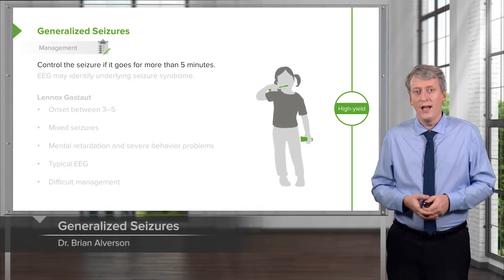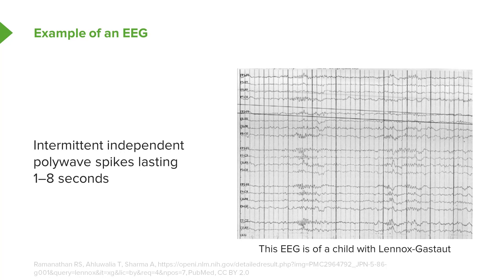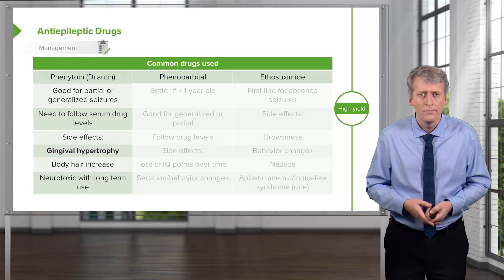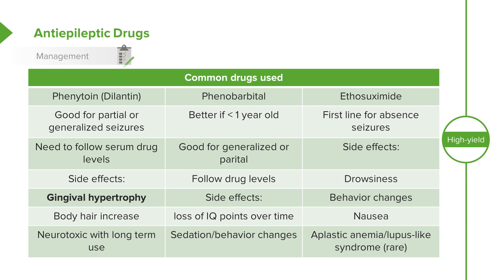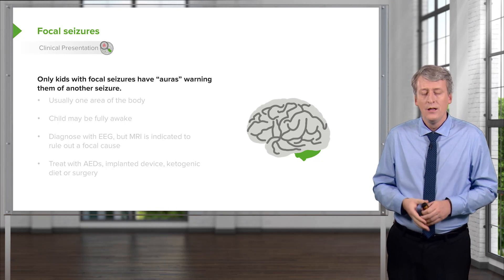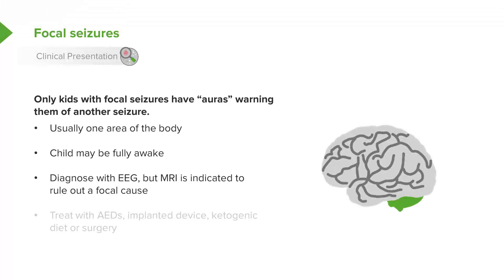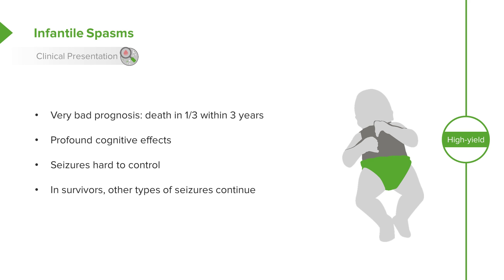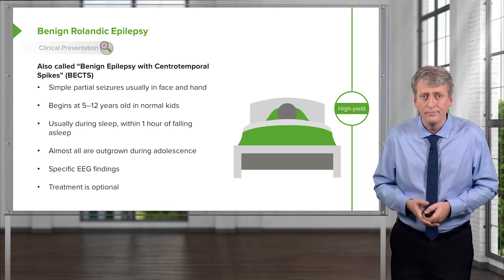Generalized Seizures in Children – Pediatric Neurology | Lecturio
This video “Generalized Seizures in Children” is part of the Lecturio course “Pediatrics” ► WATCH the complete course

► LEARN ABOUT:
- Management of generalized seizures
- Examples of an EEG
- Antiepileptic drugs
- Focal seizures
- Infantile Spasms
- Benign rolandic epilepsy

► LECTURIO is your single-point resource for medical school:
Study for your classes, USMLE Step 1, USMLE Step 2, MCAT or MBBS with video lectures by world-class professors, recall & USMLE-style questions and textbook articles. Create your free account now